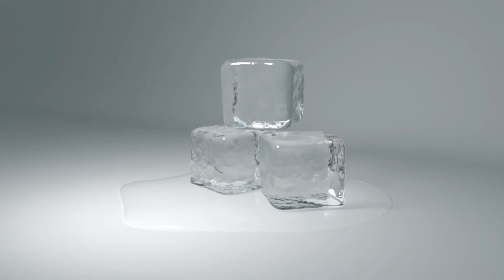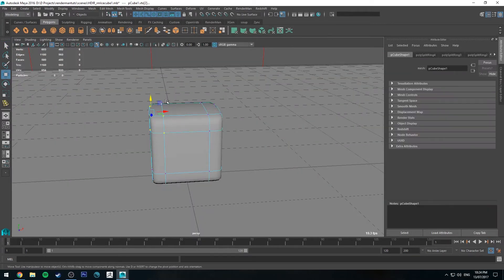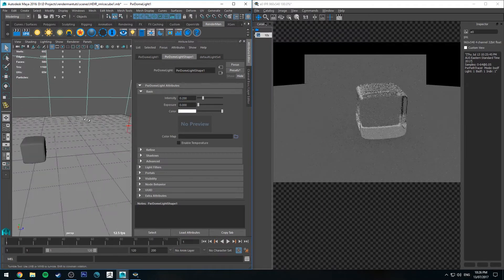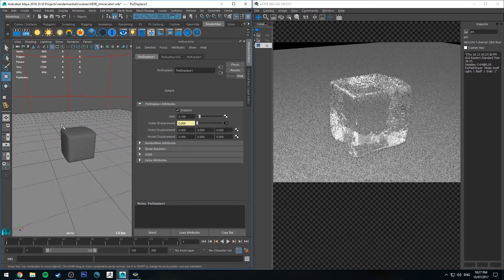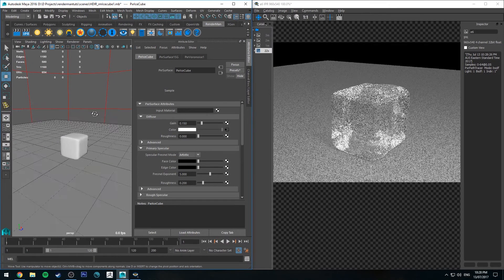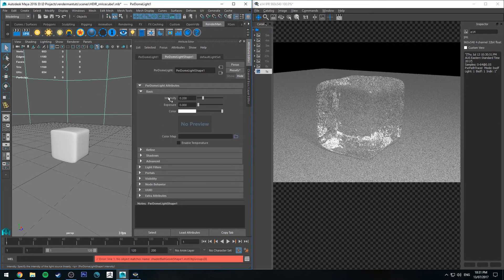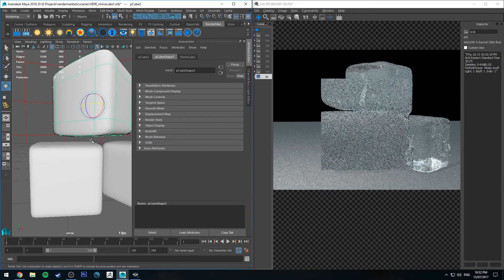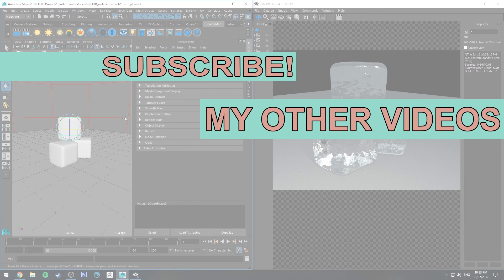How Do I Render: Ice Cubes (Renderman & Maya)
Today we're going to have a look at rendering some simple Ice Cubes using procedural maps with Renderman and Maya.